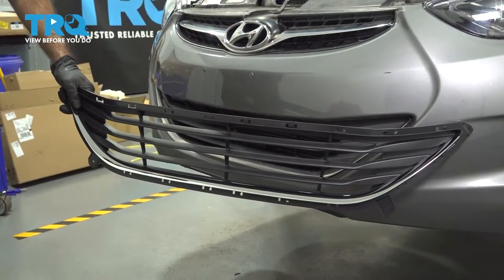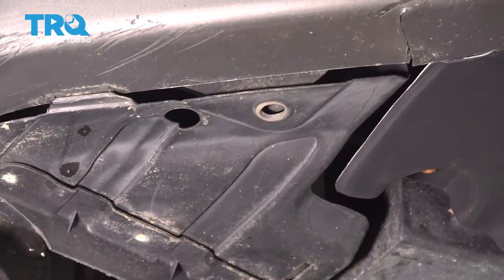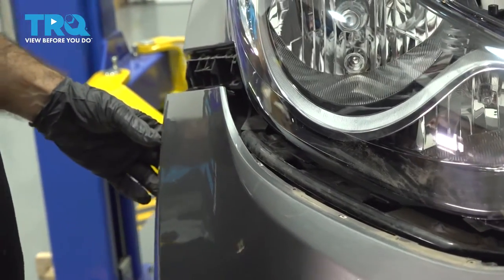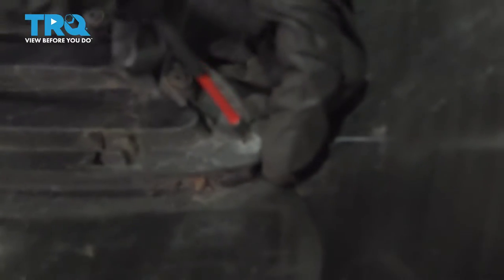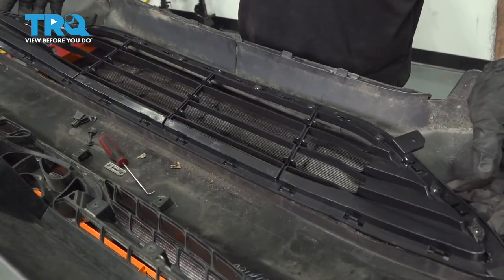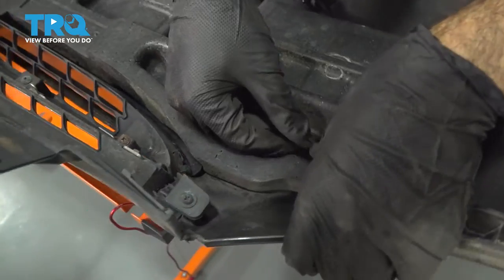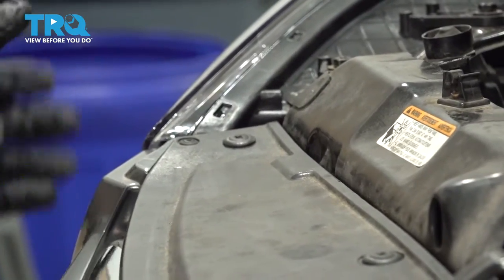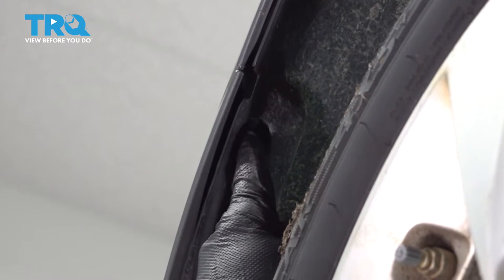How to Replace Front Lower Grille 2011-2016 Hyundai Elantra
This video shows you how to install a front lower grille on your 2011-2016 Hyundai Elantra. Grilles on today’s vehicles are for the most part plastic. And, they are often the first point of contact between your vehicle and rocks, debris, or worse. Because of this, they crack or break easily, and they do actually protect sensitive parts like radiators and air conditioning condensers.

This process should be similar on the following vehicles:
2011 Hyundai Elantra
2012 Hyundai Elantra
2013 Hyundai Elantra
2014 Hyundai Elantra
2015 Hyundai Elantra
2016 Hyundai Elantra